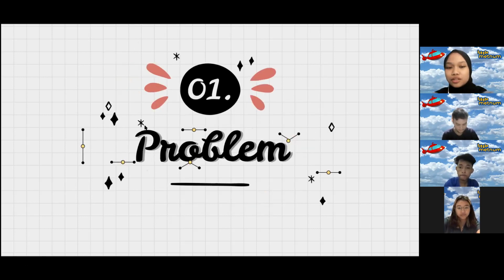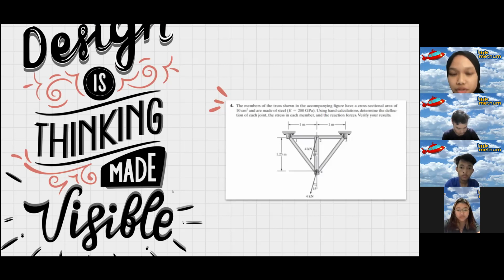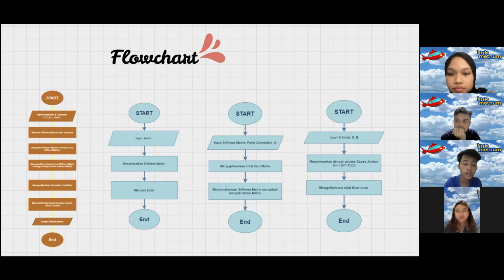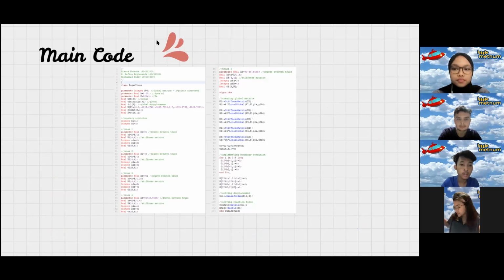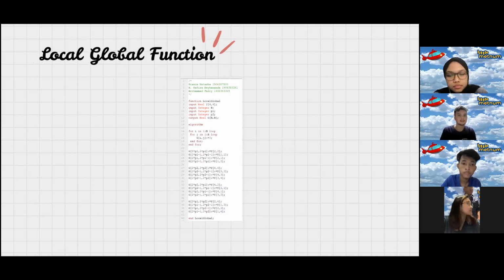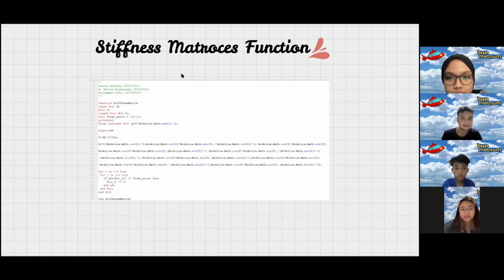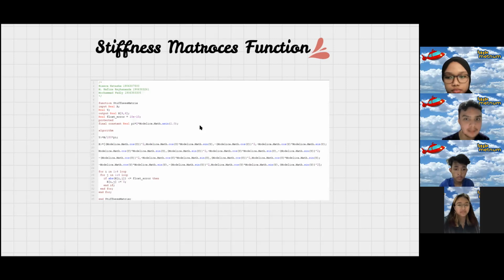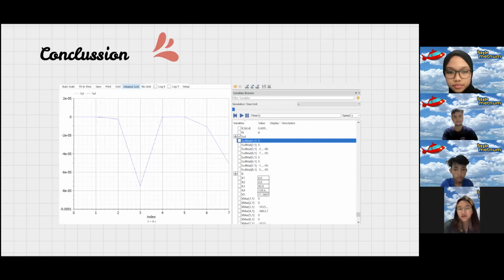LITTLE METNUM! - Finite Element Method Using 2D Trusses Problem by Little Metnum